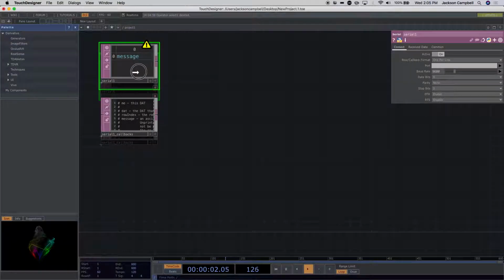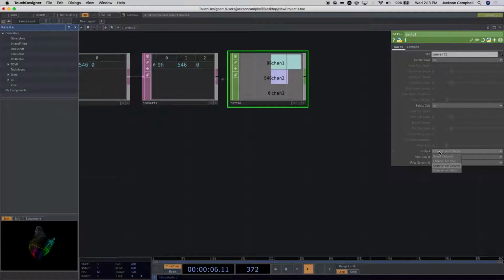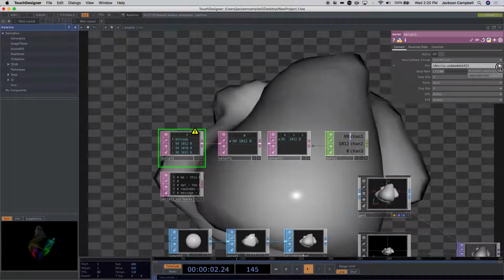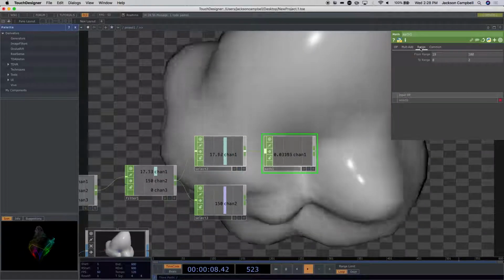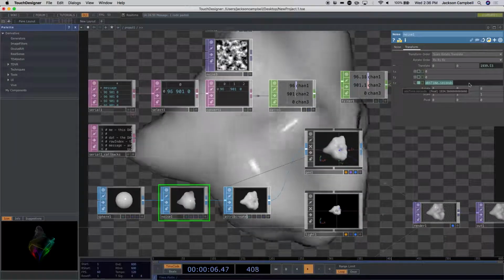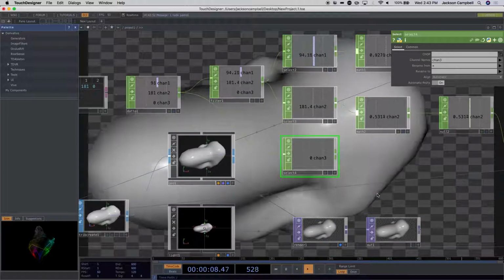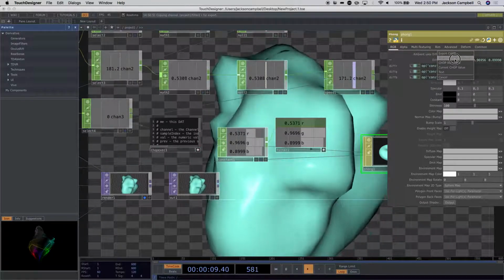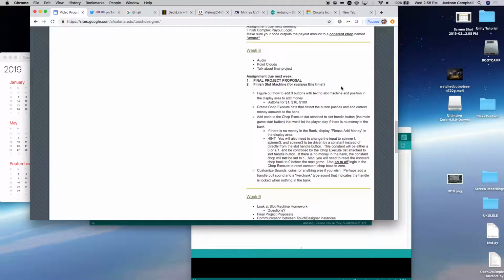Class 11 - Arduino to TouchDesigner Communication